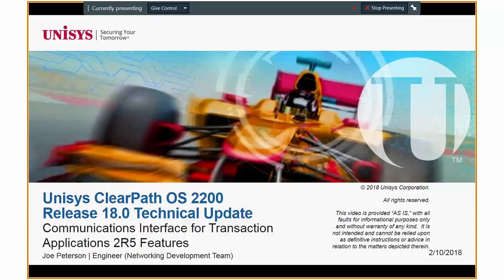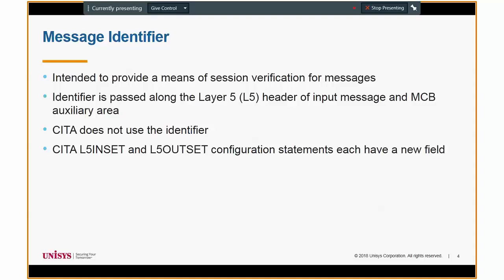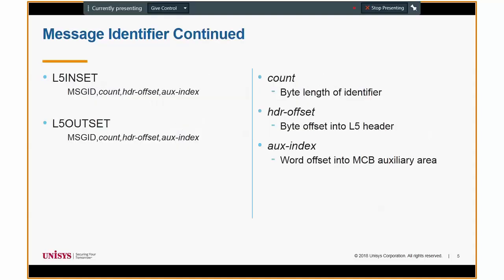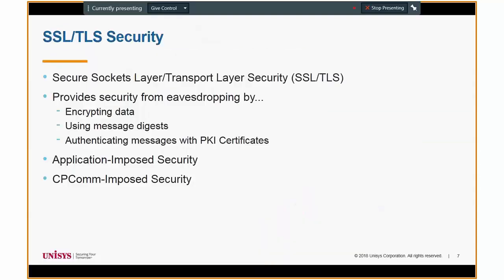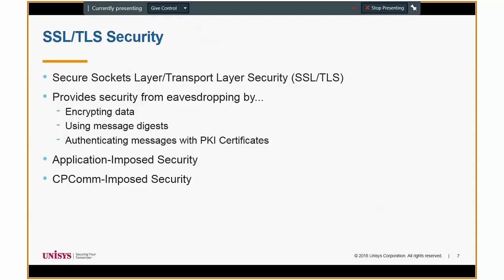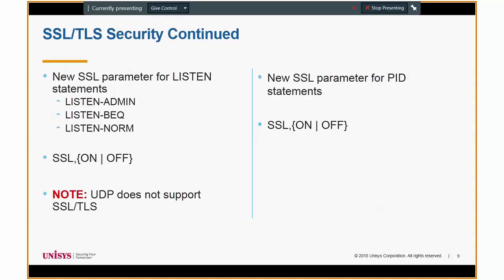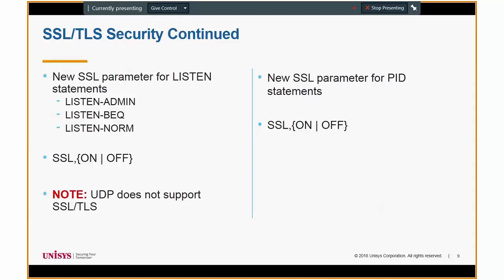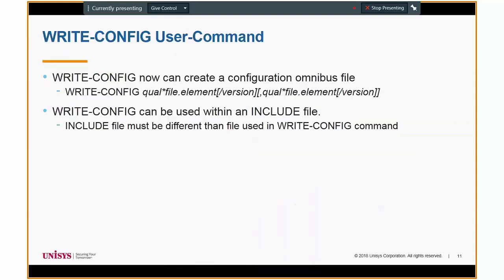Communications Interface for Transaction Applications (CITA) 2R5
This ClearPath OS 2200 Release 18.0 Technical Update covers new features in CITA 2R5.  These include the Message Identifier, the SSL/TLS Security, and the WRITE-CONFIG user-command update.